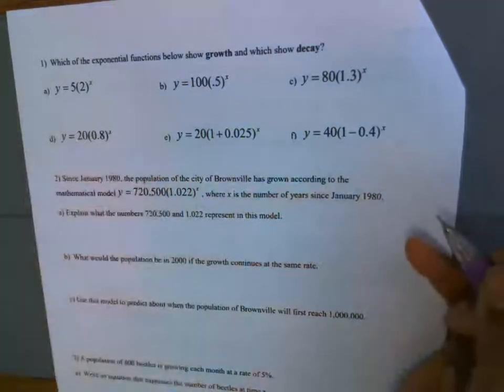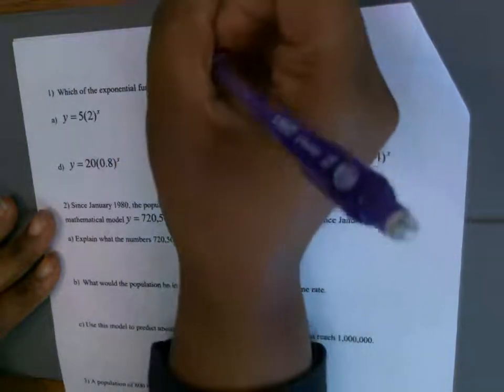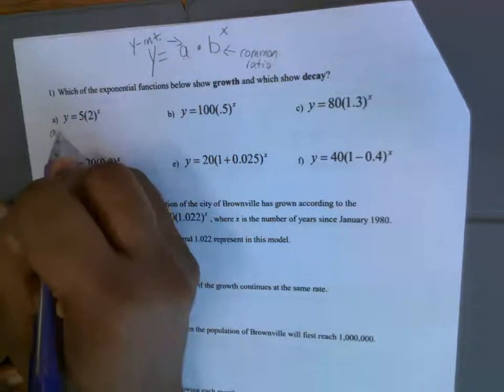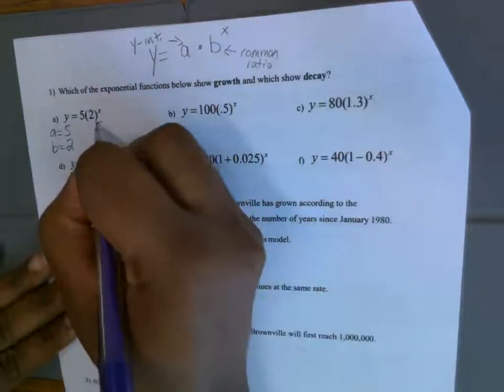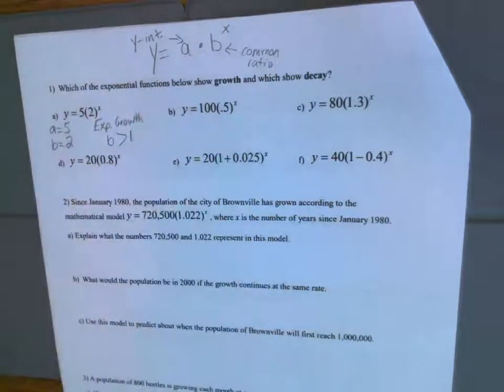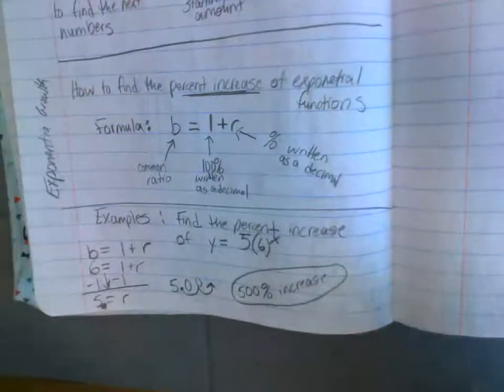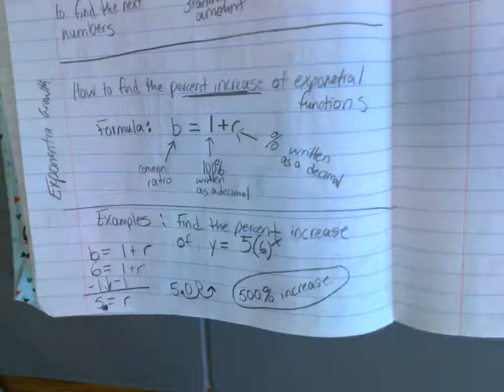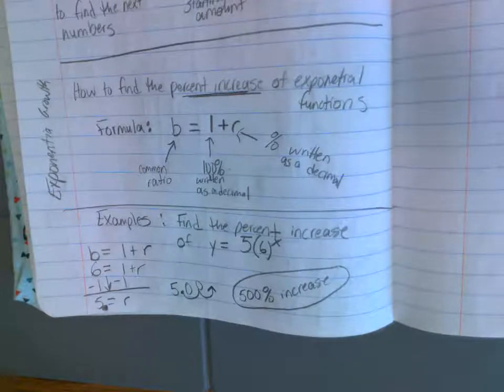Q3W7 Teacher Model Finding Percent of Exponential Func Day2